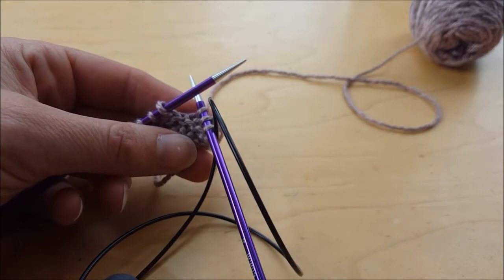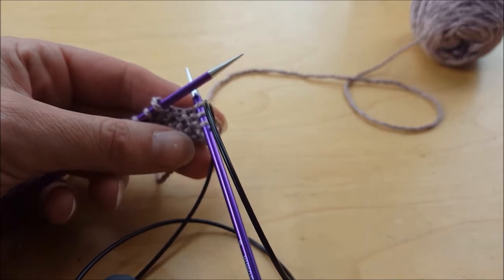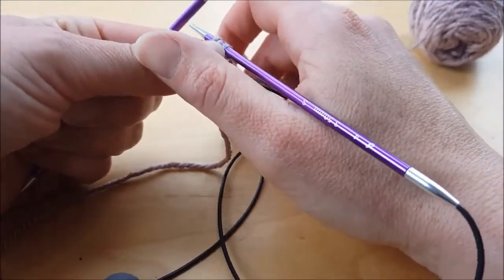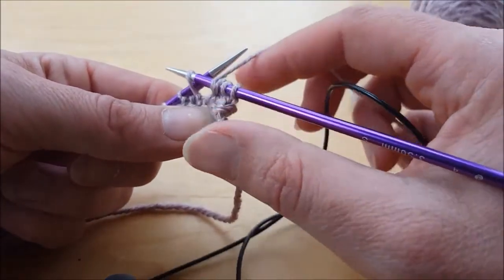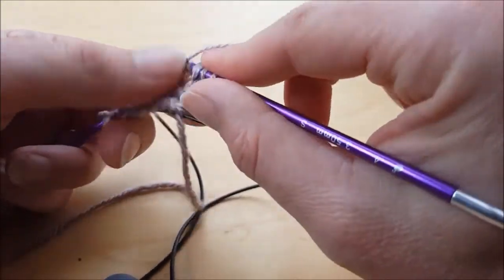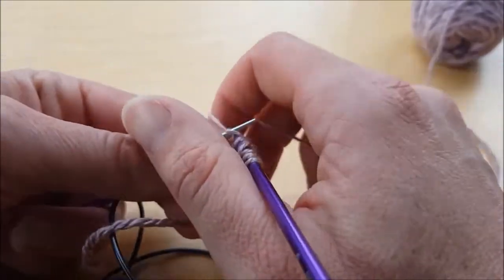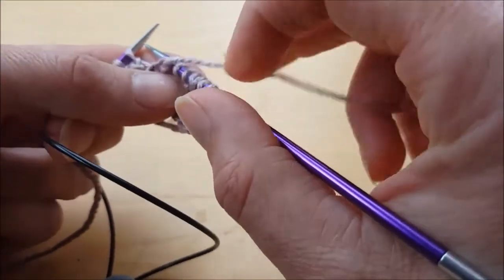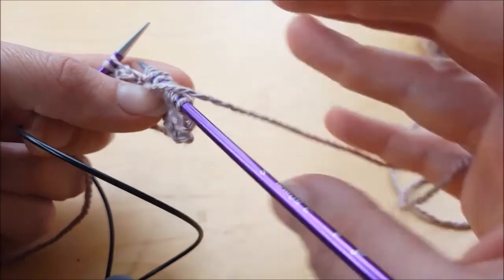Yarnover between Knit and Purl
Learn two different methods of creating a yarnover between a knit and purl stitch in this video.